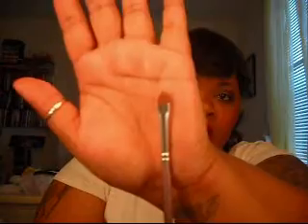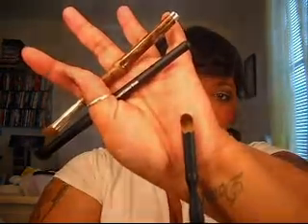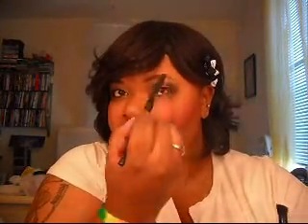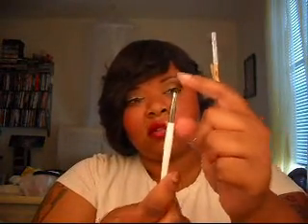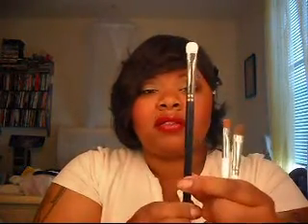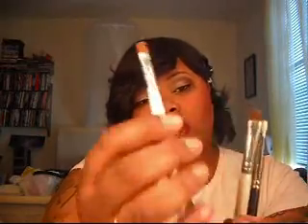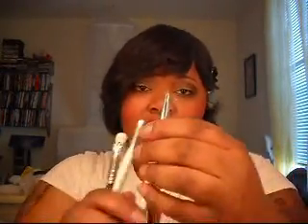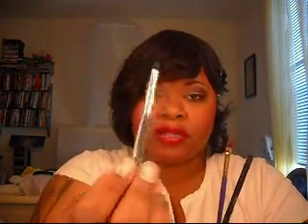THE BRUSHES I LIKE TO USE (EYESBROWS,EYES AND LIPS)